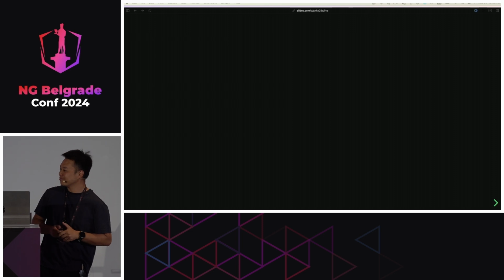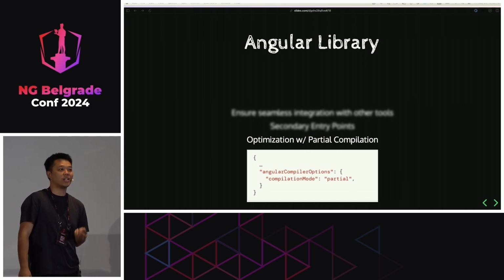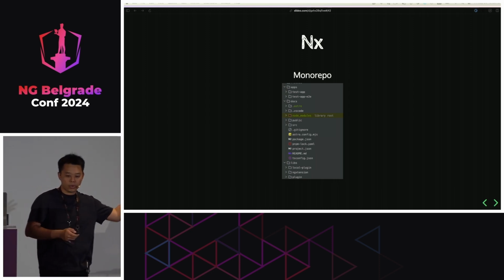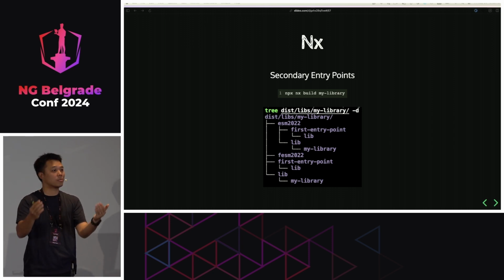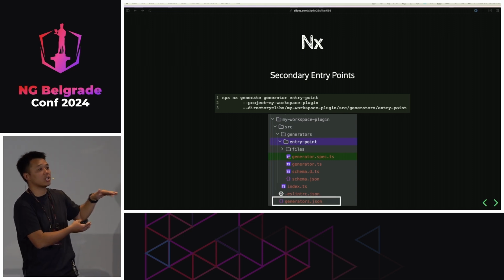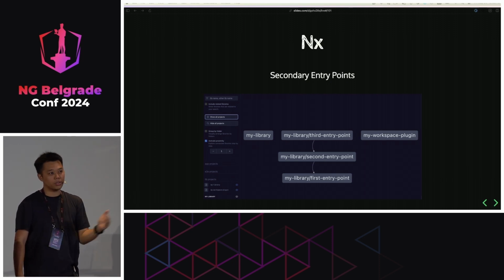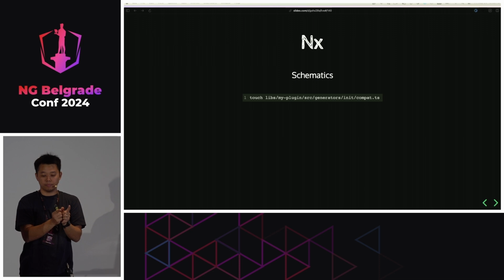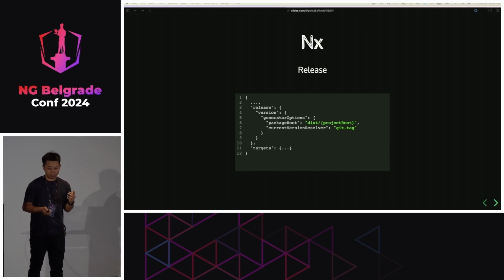Chau Tran - Nx: Your Blissful Path to OSS Angular Library Management | NG Belgrade Conf 2024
As an OSS maintainer, are you tired of the constant struggle to manage your Angular libraries? Nx is here to offer a path to blissful enlightenment. In this talk, you'll discover how Nx can help you create, maintain, and share your libraries with the world with ease and serenity.